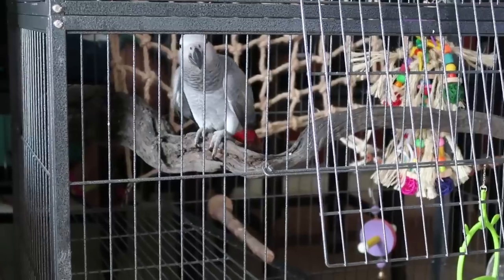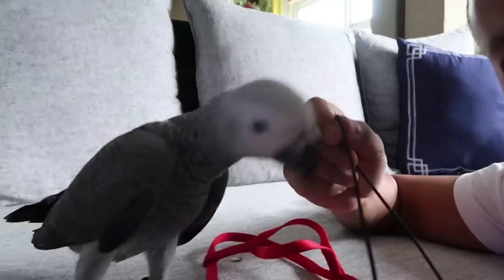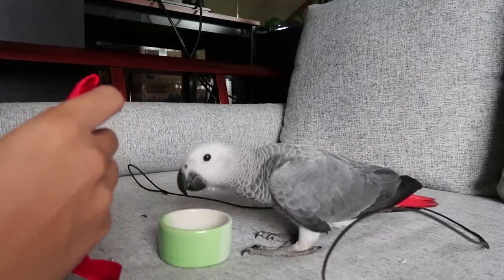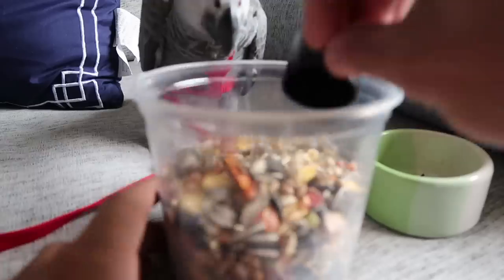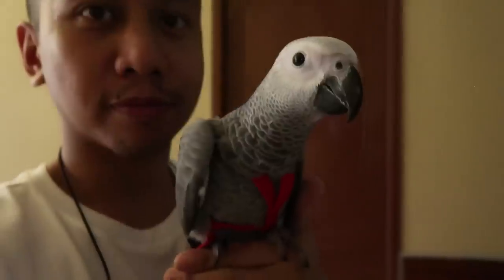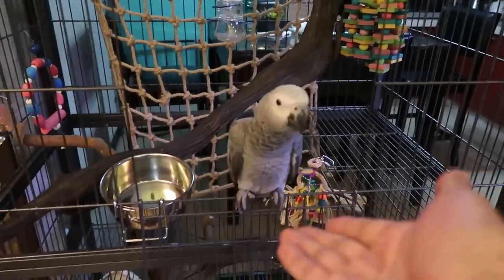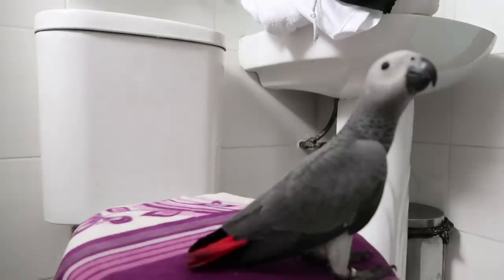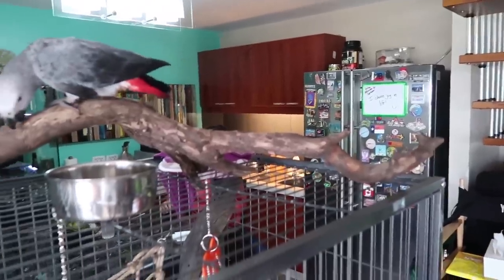How I Tricked My Bird Into Wearing an Aviator Harness | Vlog #260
Finally, my AfricanGrey parrot received her Aviator Harness ordered from Amazon from the Parrot University/Parrot Wizard. But putting it on was critical, because she needed to register wearing the harness as a positive experience! We couldn't force the harness on her, because it might cause her to be fearful of the harness for the rest of her life. She needed to wear the harness now that she was officially flying. Watch how I managed to get it on her problem-free!

Mavic Pro drone footage on this channel courtesy of JR Banzon from DJI. Visit their DJI Authorized Retail Store: Unit 3, 87 Panay Avenue, Quezon City (in front of Japan Home Center) to pick up your DJI drone!